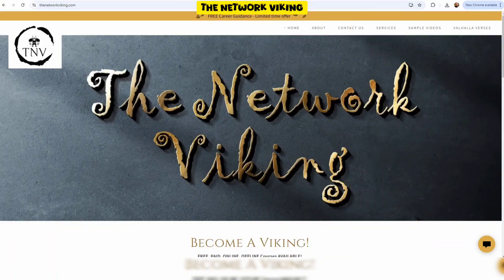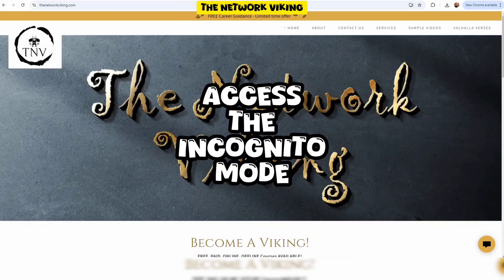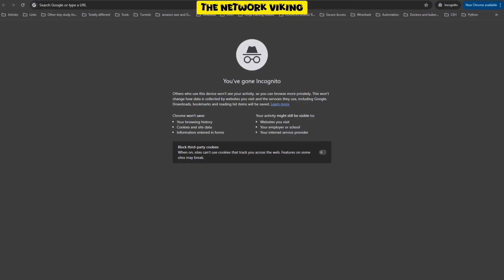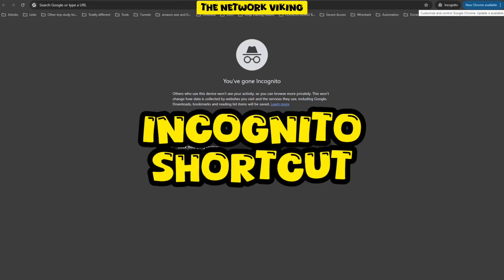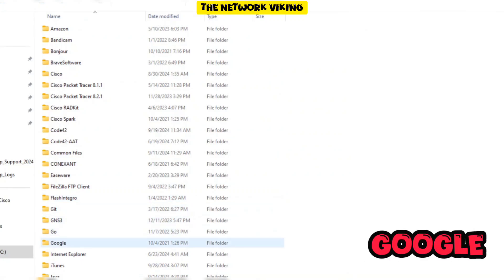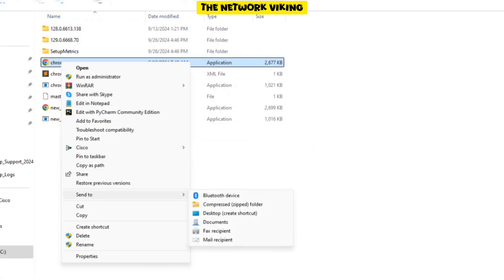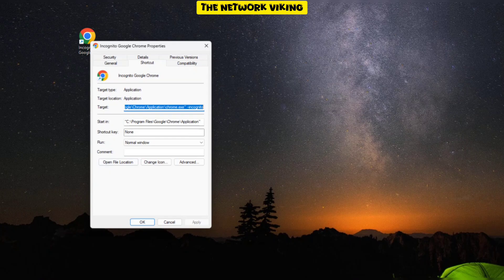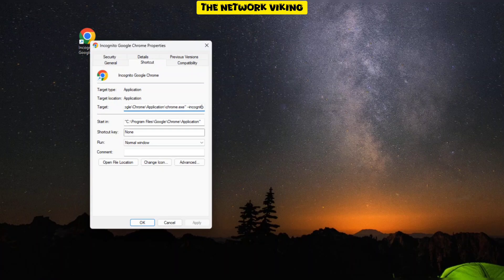Create Incognito Mode SHORTCUT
If you want to support my conquests, my fellow Vikings, consider joining the Clan by Clicking on the JOIN BUTTON!

Skor!